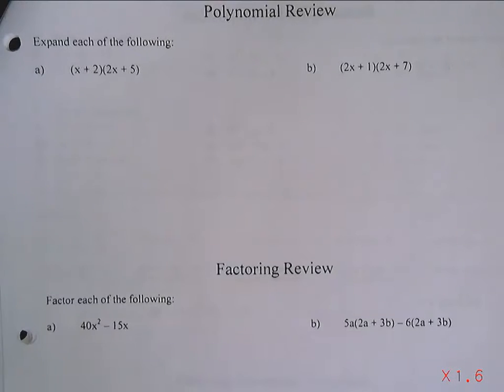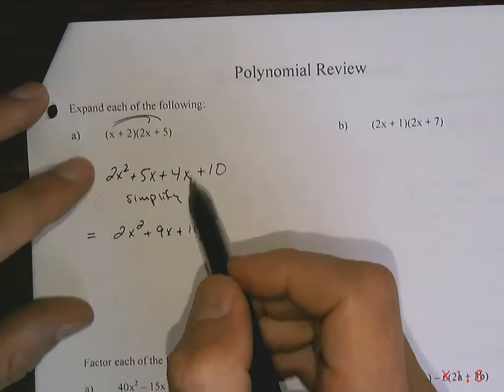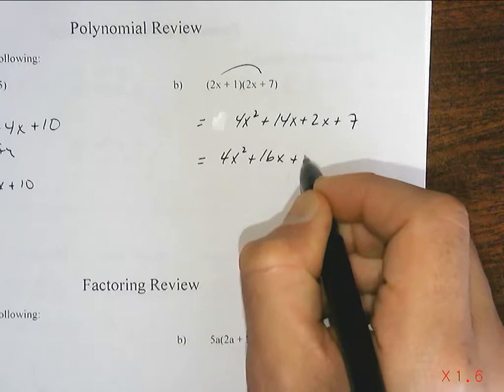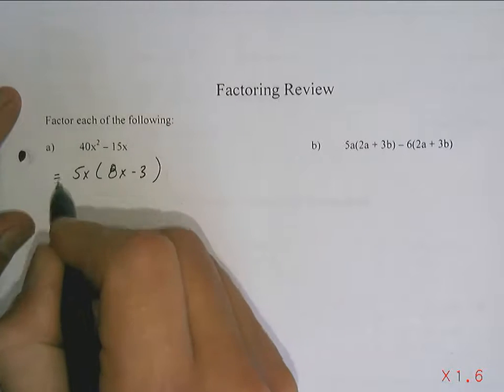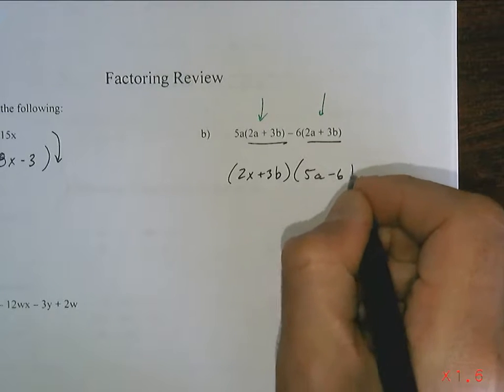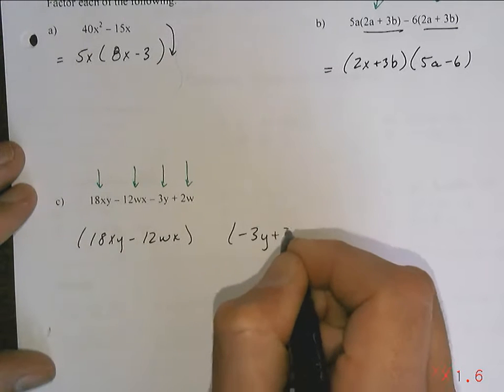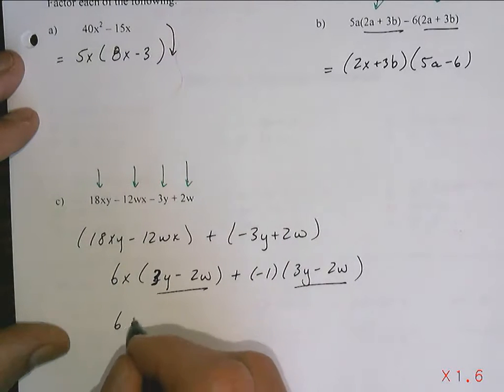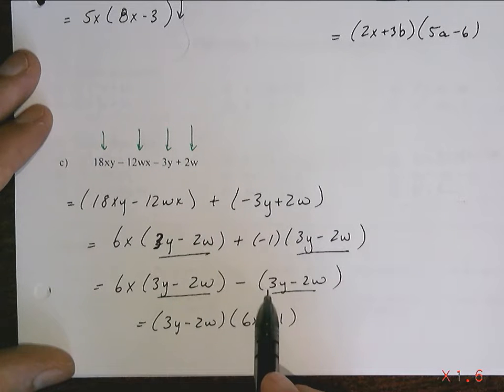Polynomial Review and Factoring Review sheet.mp4